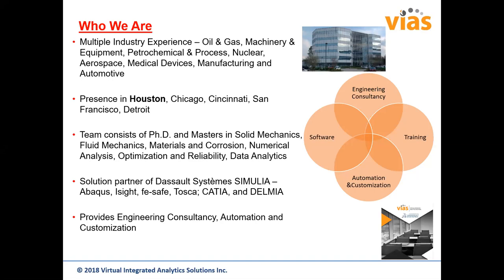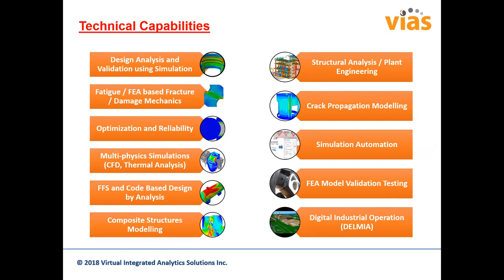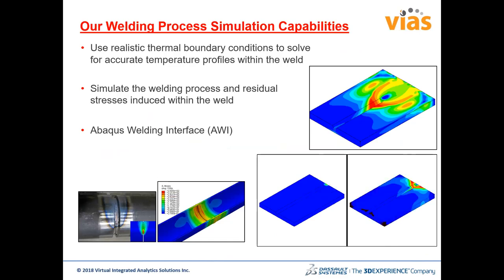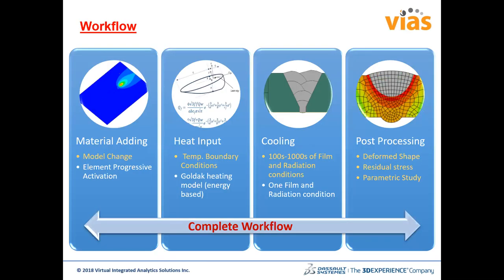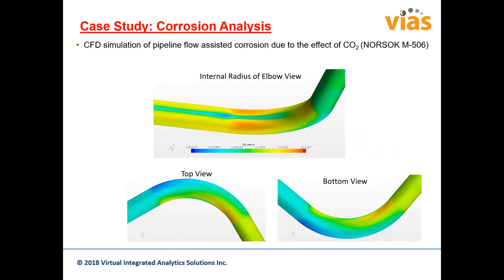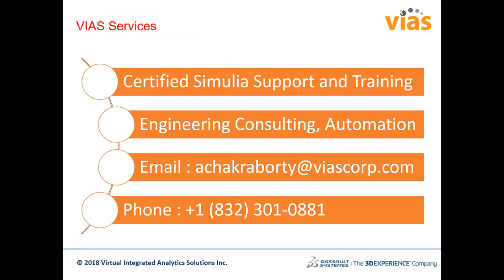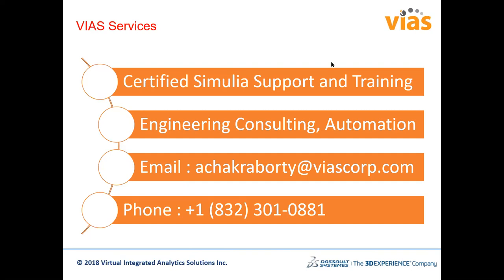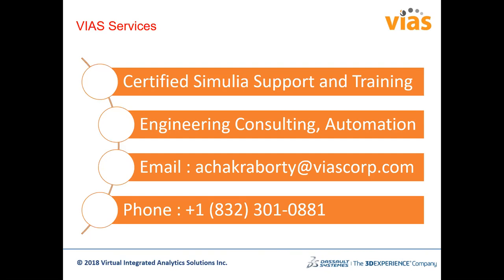Webinar: VIAS Simulation Services for Pipeline Integrity – Fitness-for-Service Assessment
During pipeline inspections, you may come across several structural changes in pipelines.
Cracks, General/Local Metal Loss, Pitting Corrosion, Stress Corrosion Cracking (SCC), Hydrogen Blisters, HIC, Crack-Like Flaws, Dents and Gouges, Lamination are common changes to be identified in pipelines.

Here are some important questions to consider:

- As companies own and operate thousands of miles of pipelines, how can you make sure that you know which sections of the pipelines should be repaired imminently?
- When should you repair and / or schedule maintenance?
- What would be the remaining useful life of the component under evaluation?

The VIAS team can help you answer these questions with our Fitness-for Service (FFS) capabilities and project experience. Please join us for a webinar on FFS Level 3 Analysis.

In our webinar, we will cover the following topics:

- Assessment Levels - API 579
- FEA based Level 3 Assessment
- Code Based Damage Evaluation
- Code Based Design by Analysis
- FEA based Fracture: Modeling of Flaw
- Material Testing Support

Presenter:
Arindam Chakraborty, PhD, PE (TX, CA)
VP of Advanced Engineering at VIAS

Dr. Chakraborty has a Ph.D. in Mechanical Engineering from the University of Iowa and has ten years of experience in solid mechanics and design, non-linear FEA, fatigue and fracture mechanics, reliability analysis, composite structures in Oil & Gas, Nuclear and Structural Design. His areas of expertise are Solid Mechanics & Design, ASME Code (Sections II, III, VIII) Based Strength and Fatigue Analysis, Fitness-for-Service (FFS) Assessment (API 579), System Reliability, Component Reliability and Optimization, & Probabilistic Analysis.